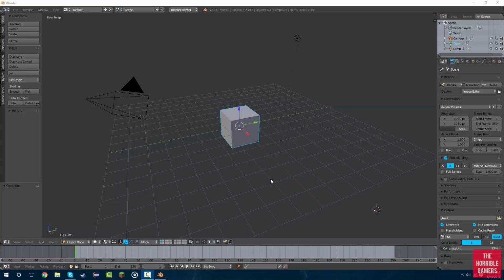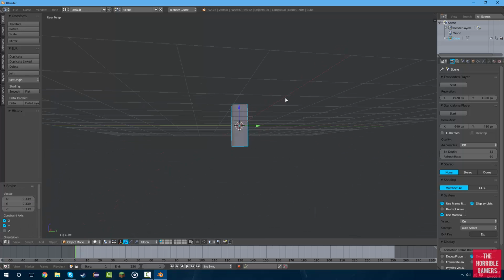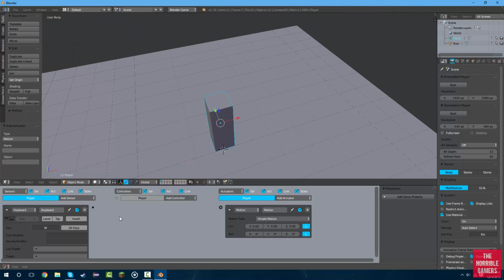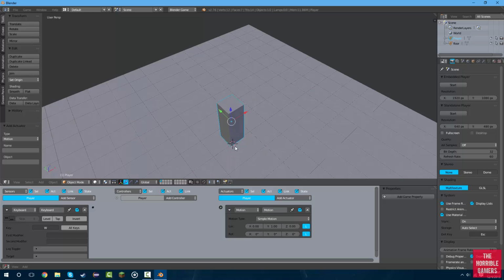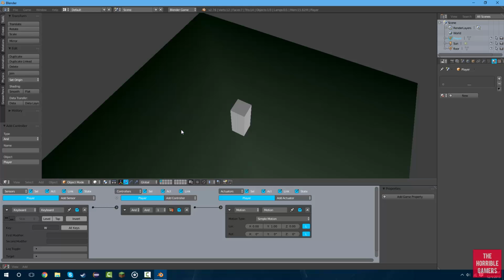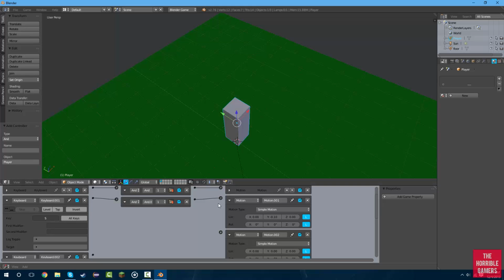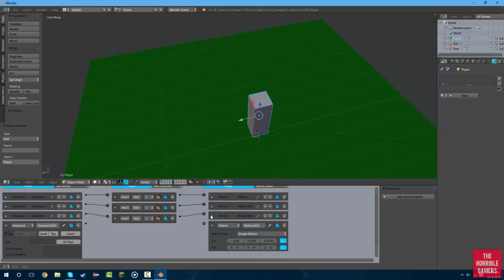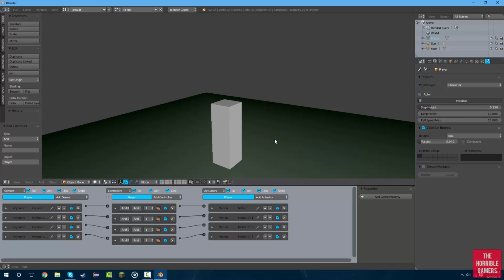Blender Tutorial: Playable Character in BGE (HD)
How to create a character you can move around as in Blender.